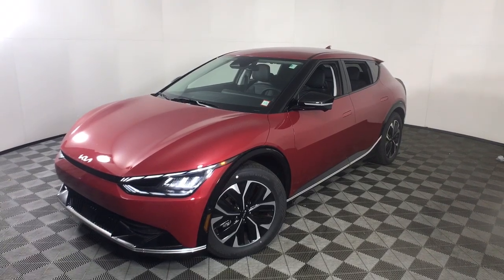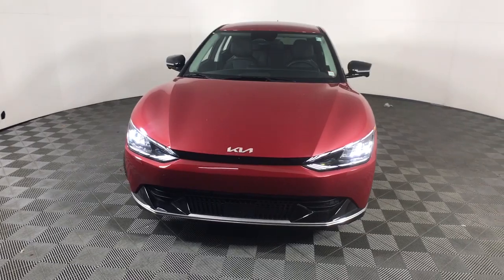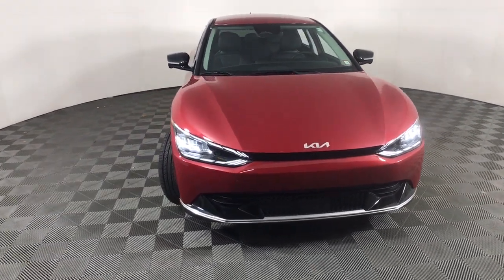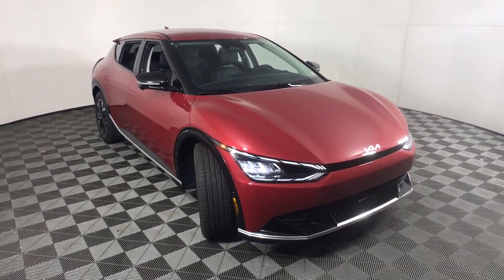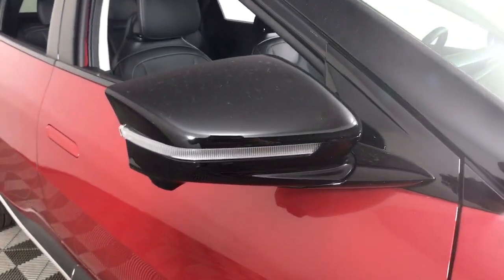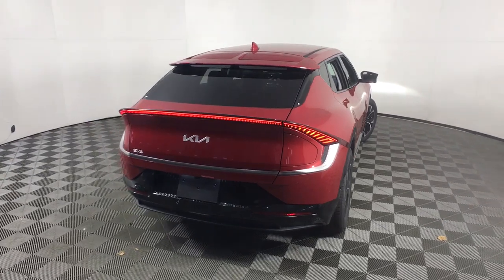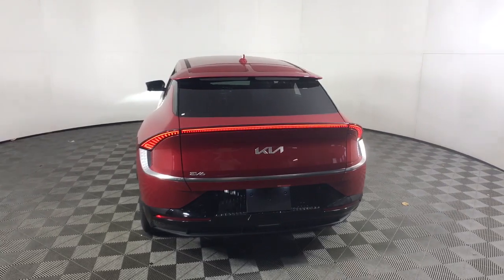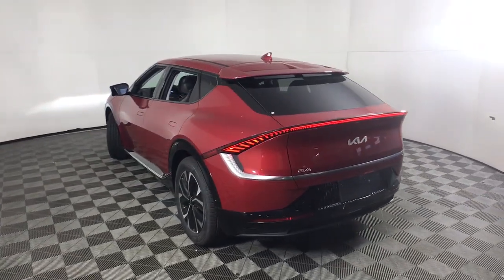2024 Kia EV6 Albany, Schenectady, Colonie, Troy, Glens Falls, NY K24V0713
Runway Red New 2024 Kia EV6 Wind available in Albany, New York at Destination Kia. Servicing the Schenectady, Colonie, Troy, Glens Falls, NY area.

Destination Kia
760 Central Ave